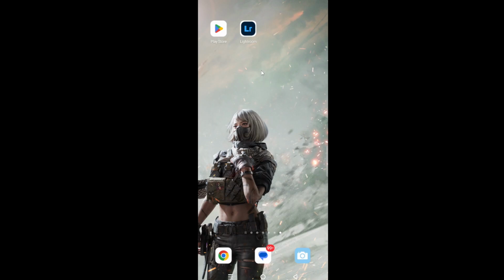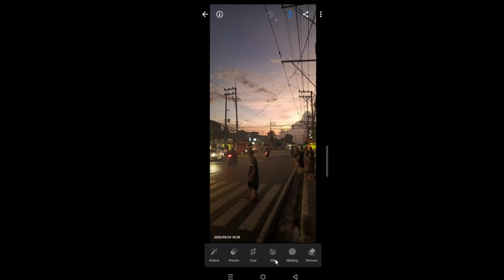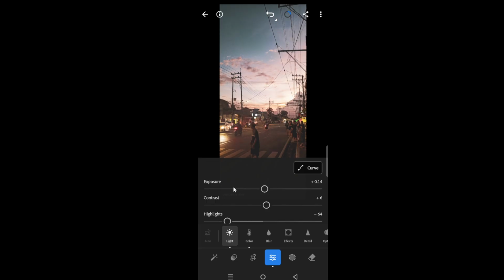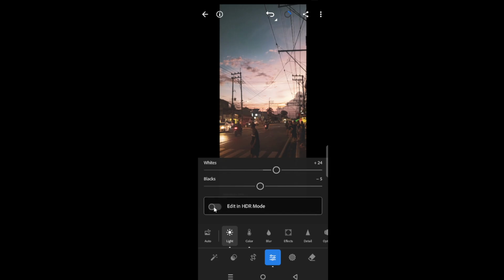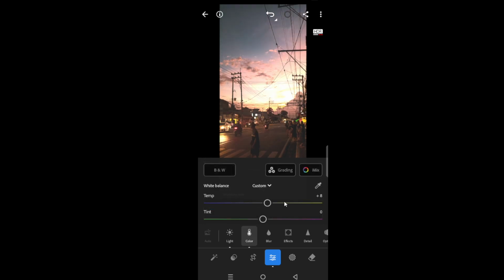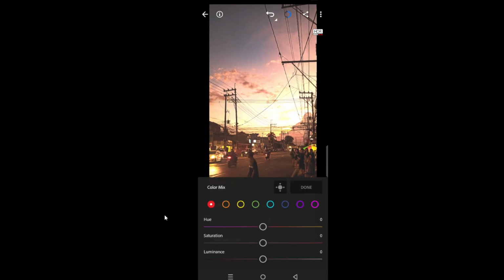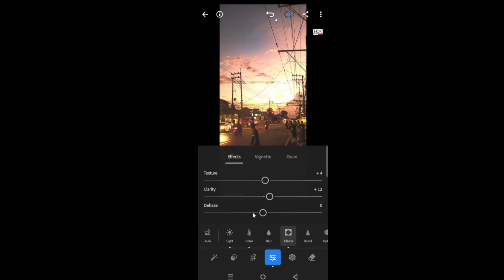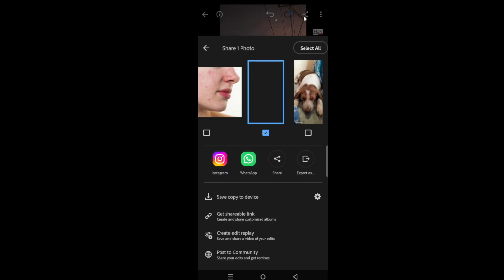How to Edit in the Lightroom Mobile App [2026 Full Guide]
How to Edit in the Lightroom Mobile App

In this video, we show you exactly how to edit in the Lightroom Mobile app to enhance your photography on the go. Mastering photo editing with Lightroom Mobile empowers you to create stunning visuals directly from your mobile device, making it an essential tool for any photographer.

Understanding the various editing features in Lightroom Mobile is crucial for improving your workflow and achieving professional-quality results. We will explore the app's tools and functionalities, allowing you to unlock your creative potential and streamline your editing process.

Technical Specs:
Software: Lightroom Mobile; Feature: Editing Tools.